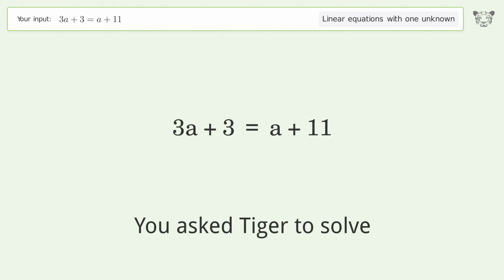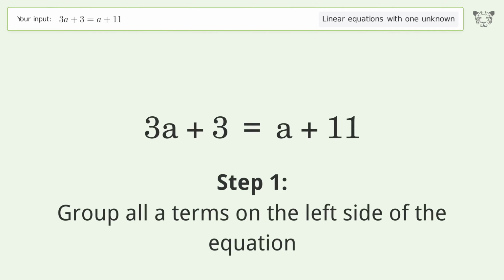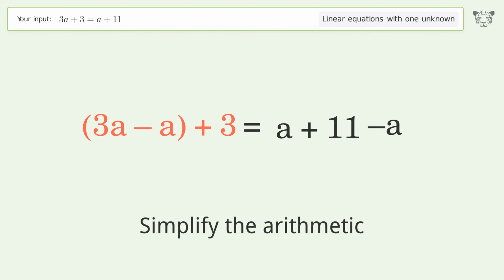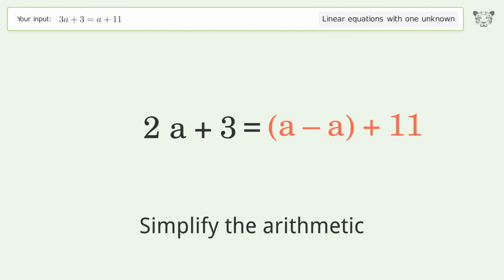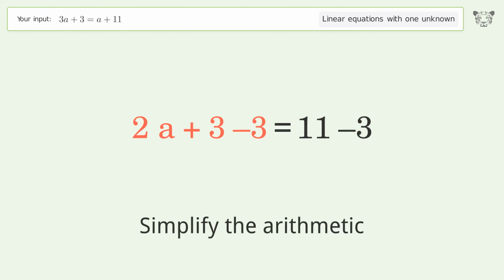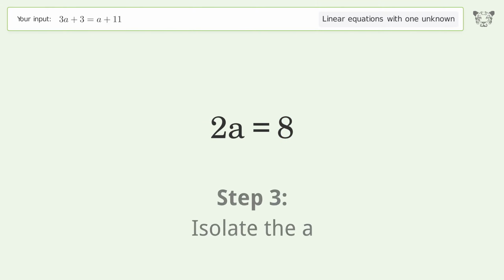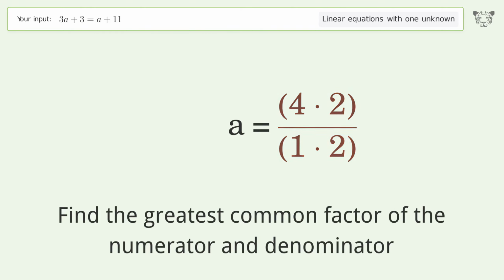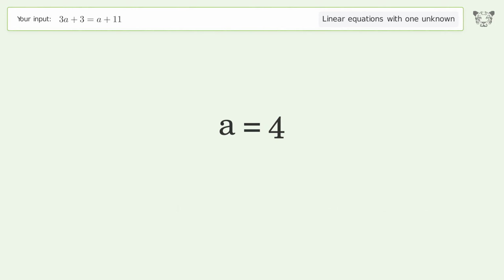Linear equation with one unknown: Solve 3a+3=a+11 step-by-step solution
Solving 3a+3=a+11 using the linear equation with one unknown solver

for a step-by-step and more tips and tricks for dealing with linear equations with one unknown.